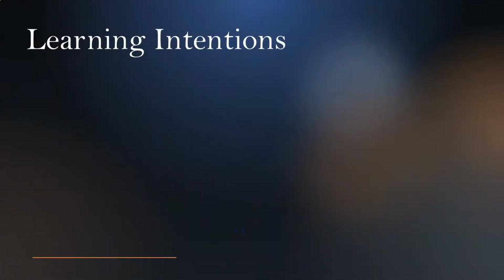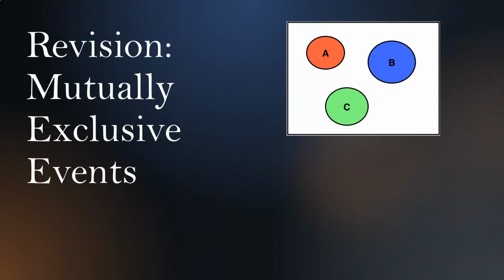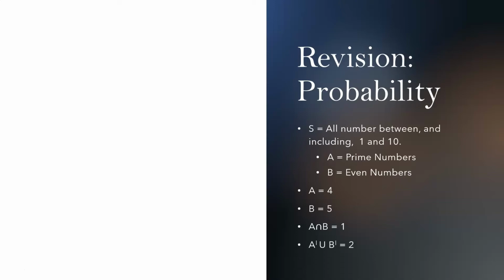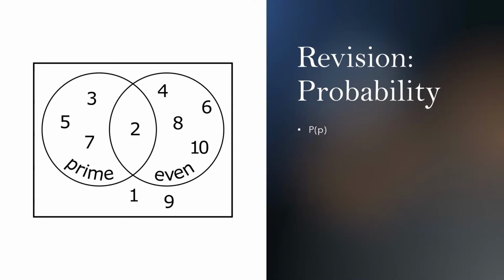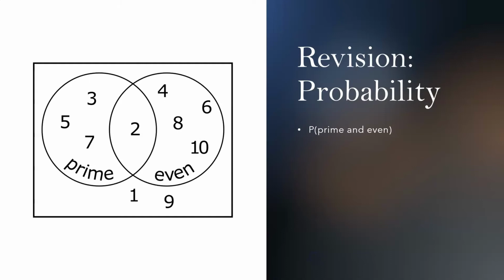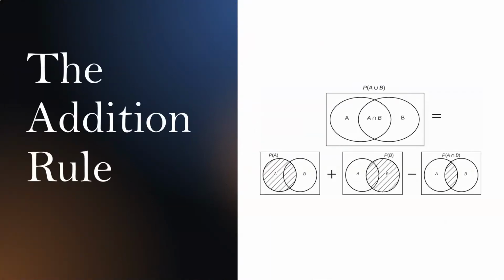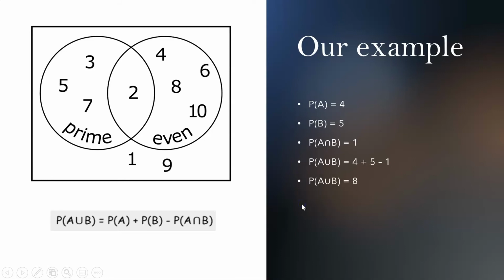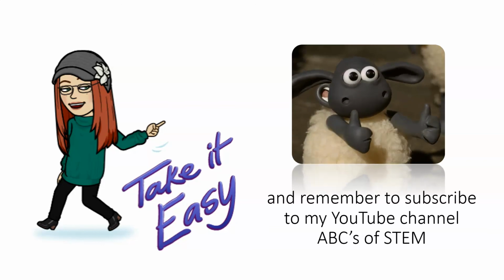The Addition Rule (Video 4)